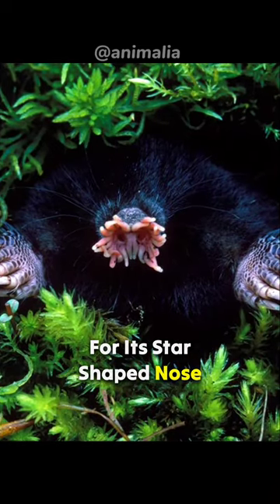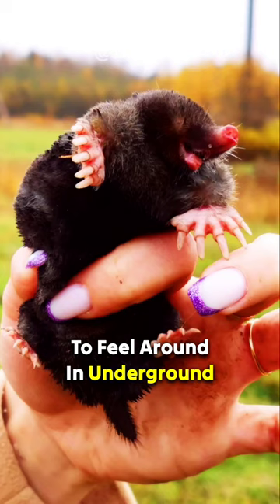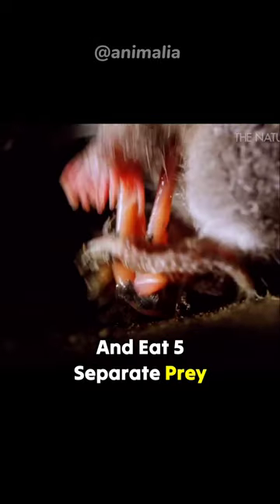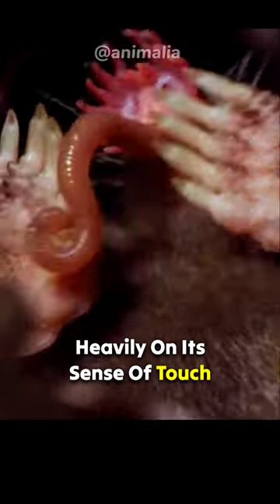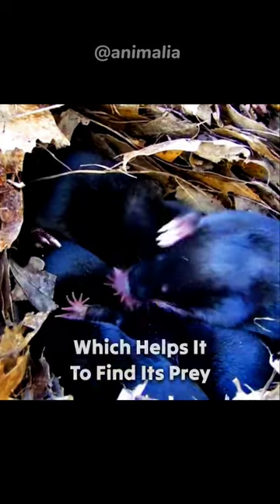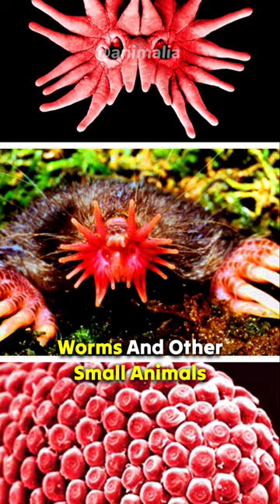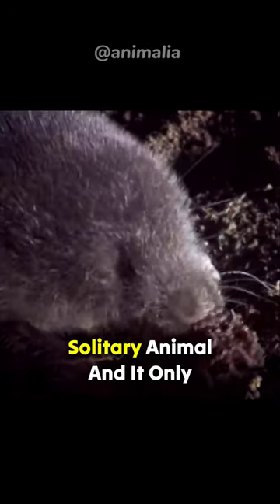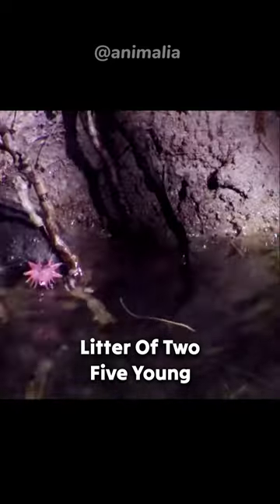Star-Nosed Mole || The Mysterious Animal 😳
Star-Nosed Mole: The Amazing Animal with 22 Tentacles on Its Nose

**Description:**

Did you know that there is an animal with 22 pink, fleshy tentacles on its nose? It's called the star-nosed mole, and it's one of the most amazing creatures on Earth. In this short video from Animalia, we take a closer look at the star-nosed mole and its incredible abilities.

Star-nosed moles are found in North America, and they are the only mammals with a star-shaped nose. The tentacles on their nose are covered in sensory receptors, which allow them to sense even the slightest vibrations in the water. This makes them incredibly good at finding food, even in the dark.

Star-nosed moles are also very good swimmers, and they can even hold their breath for up to three minutes. They are nocturnal animals, and they spend most of their time underground, searching for food.

In this video, we will learn more about the star-nosed mole's anatomy, its behavior, and its diet. We will also see some amazing footage of star-nosed moles in their natural habitat.

If you are interested in learning more about this amazing creature, be sure to watch this short video from Animalia.

star-nosed mole, animalia, mammals, anatomy, behavior, diet, water, nocturnal, tentacles, sensory receptors, amazing, North America